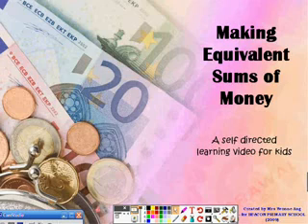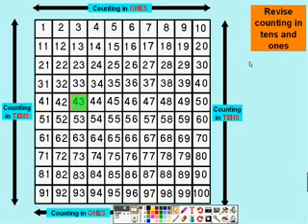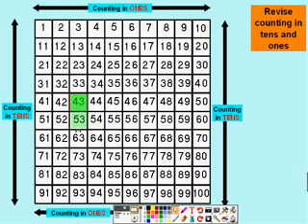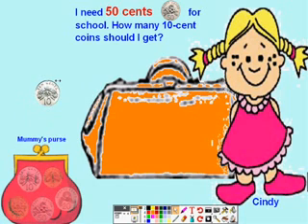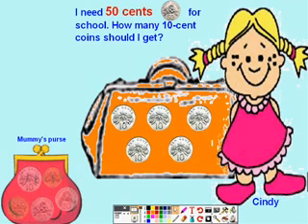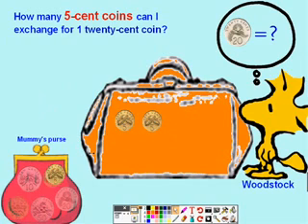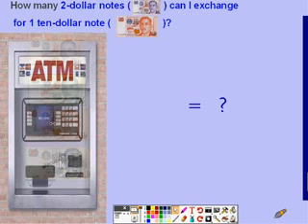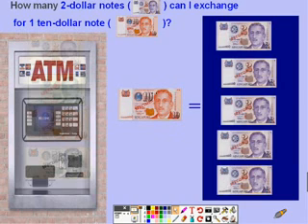Making Equivalent Sums of Money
a selfrunning video teaching young children how to count and exchange equivalent sums of money in coin and note form.